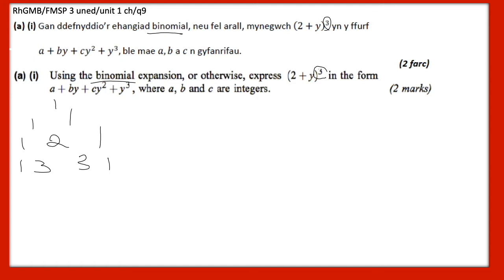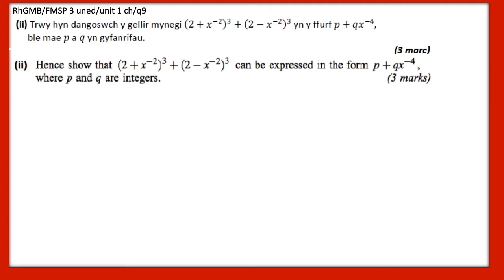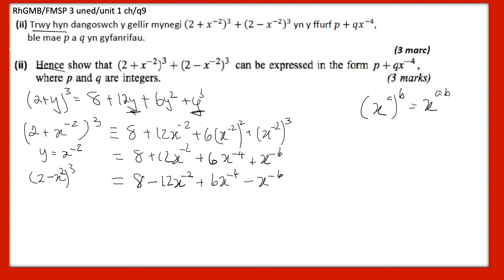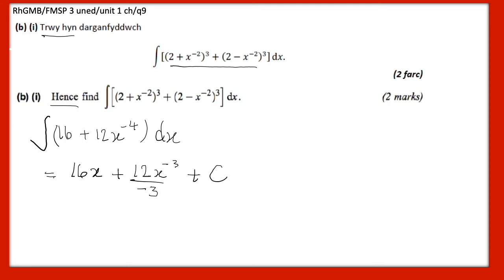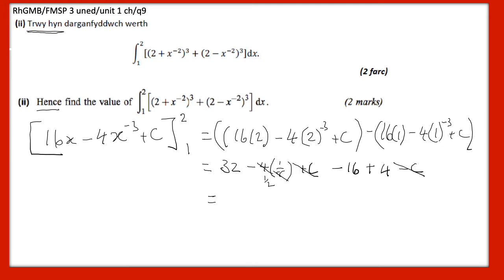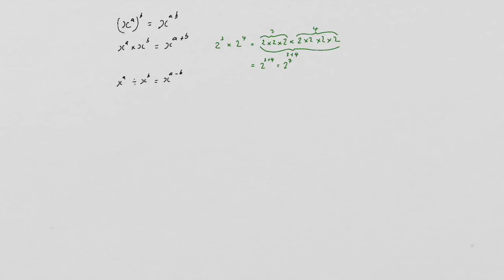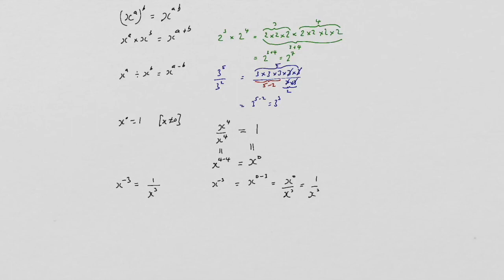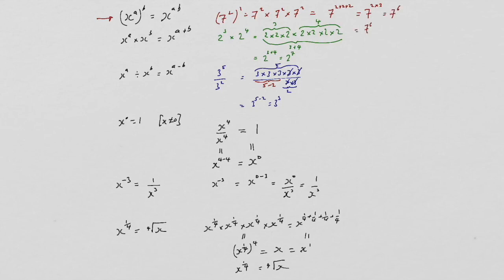FMSPW3 M AS U1 Q9 Binomial expansion then applied to nasty integral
Additions are:
Derivation of Indices rules